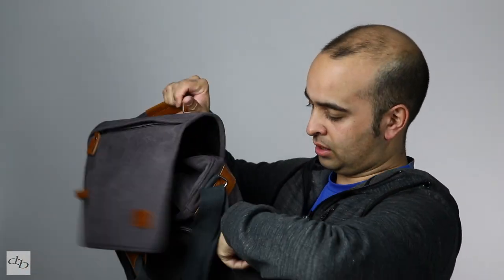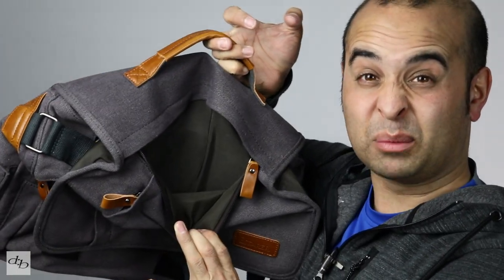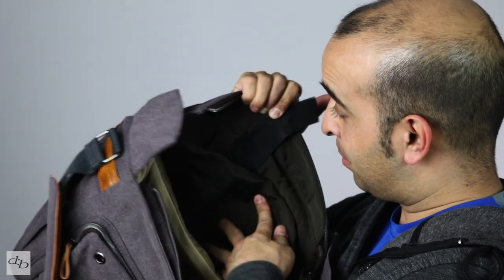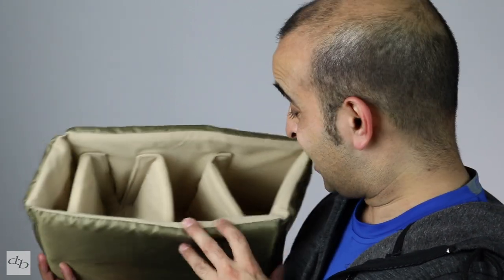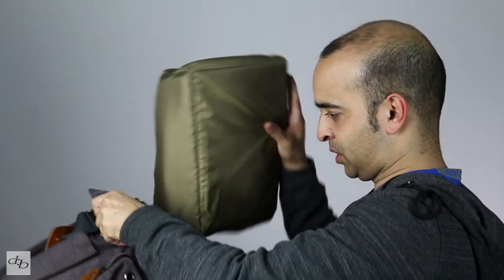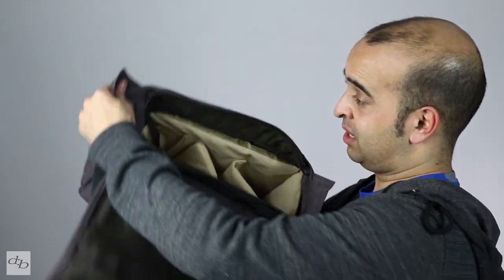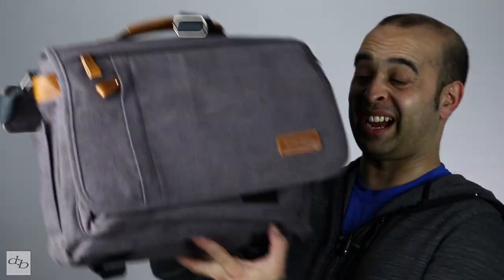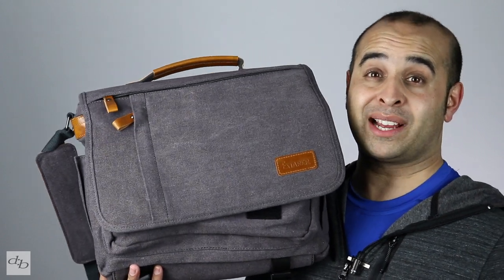Estarer Camera Laptop Messenger Bag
Get your Estarer Camera Laptop Messenger Bag at

Estarer Camera Laptop Messenger Bag  Review

Fujifilm X-T20

Fujifilm Fujinon XF 16 mm f1.4